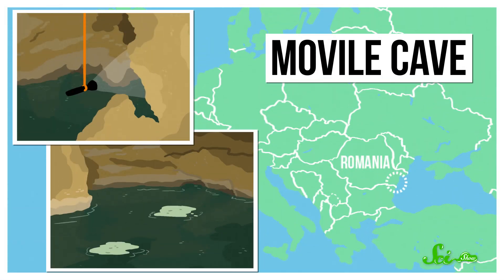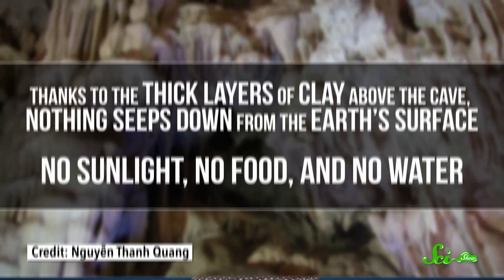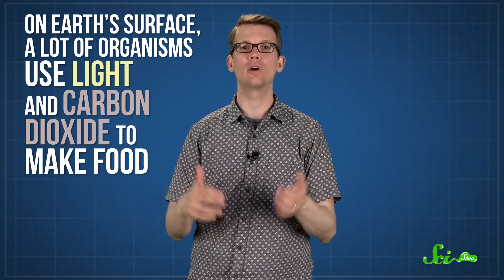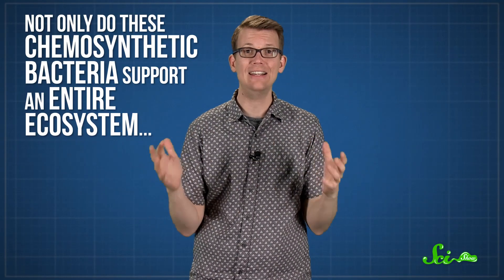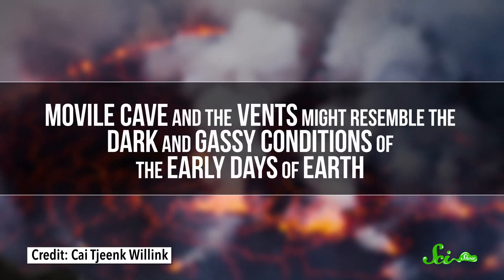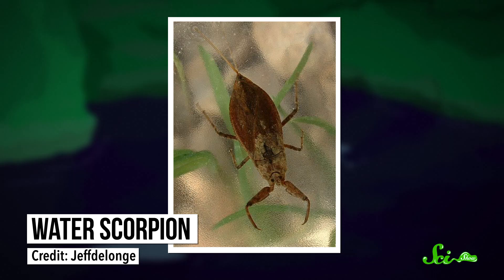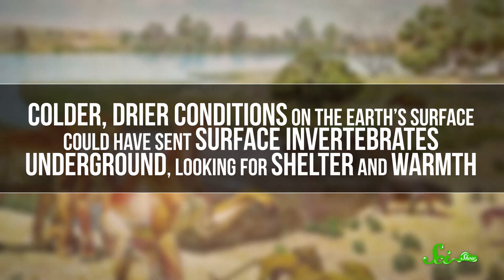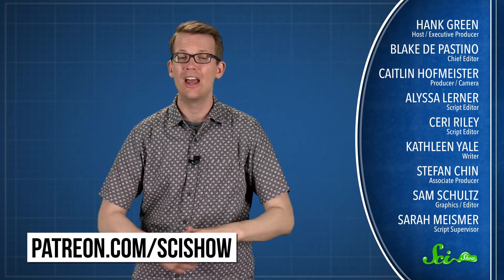Weird Places: Movile Cave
In 1986, a prospecting crew in southern Romania was looking for a good place to build a geothermal power plant, when they accidentally discovered one of the oddest caves of all...